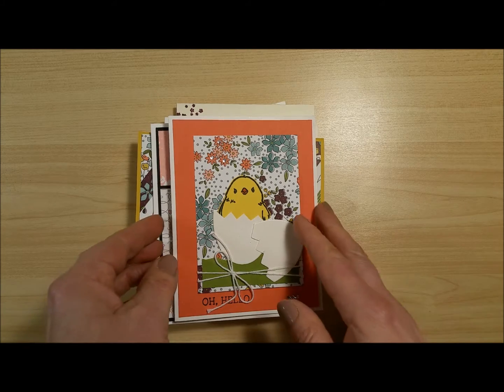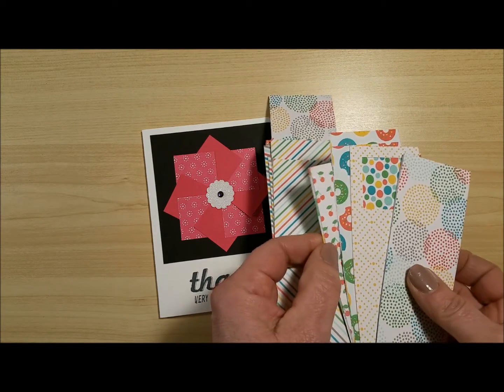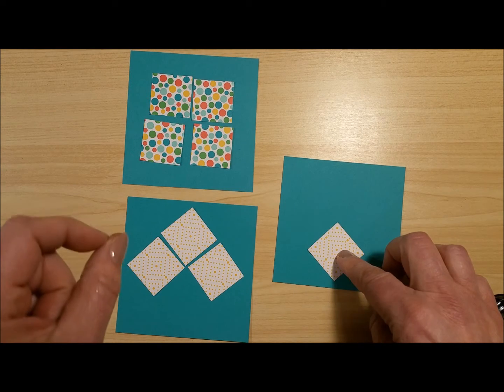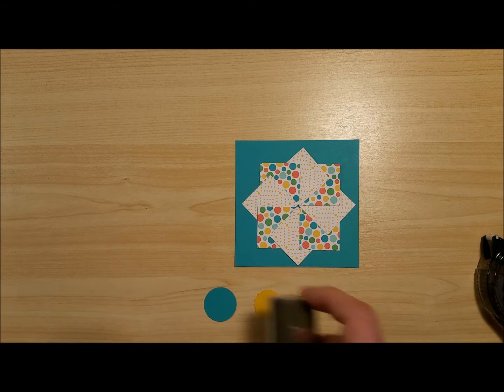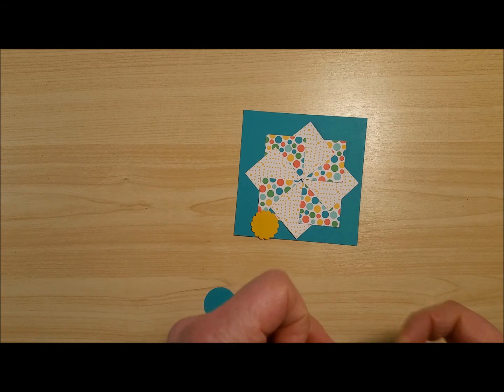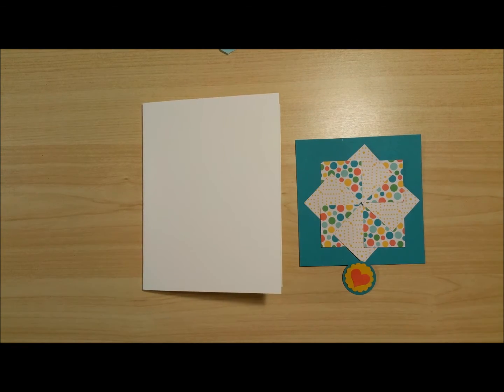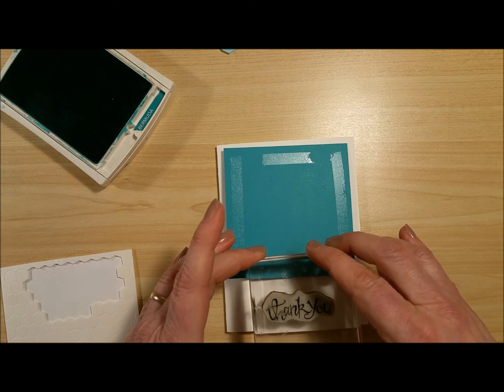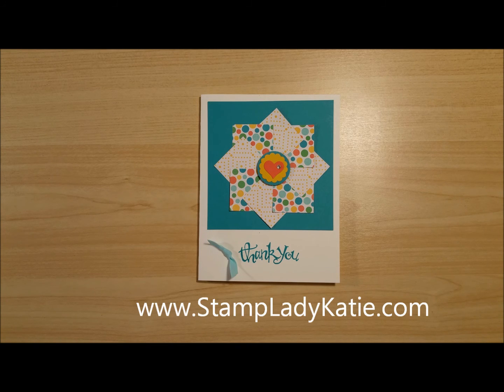How to Make a Pinwheel Card Using Designer Paper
Video shows how to place the paper pieces to make the pinwheel design.